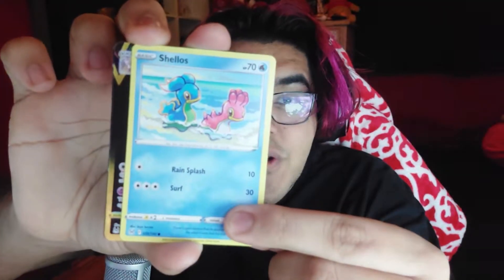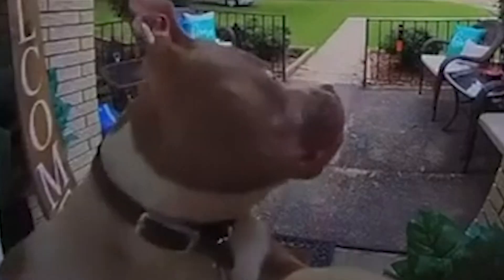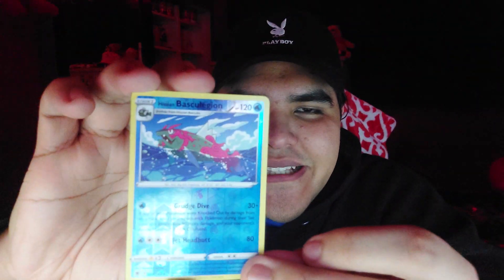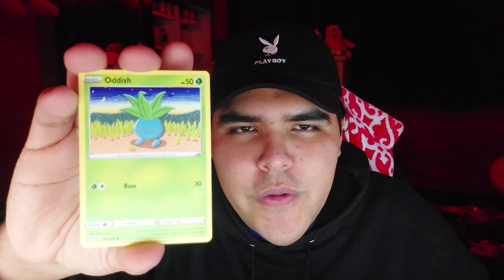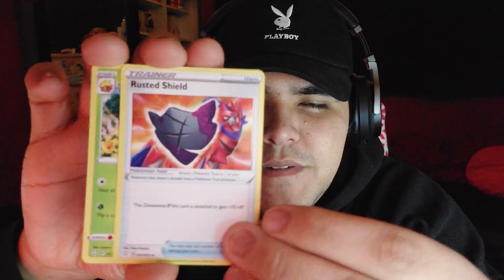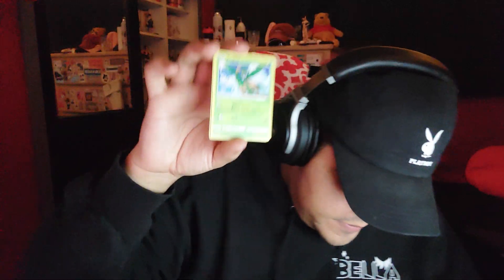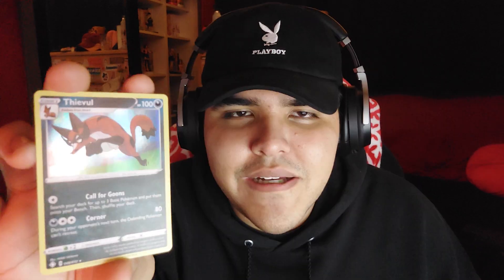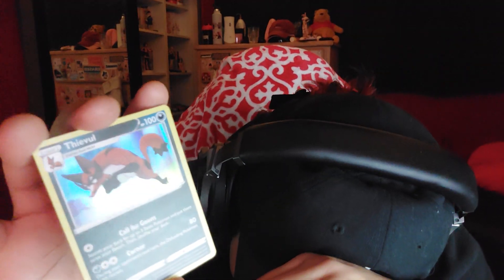Addiction Has Taken A Lot Of My Money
This is kinda a old video now, like i filmed it a month ago , i was just lazy to edit it